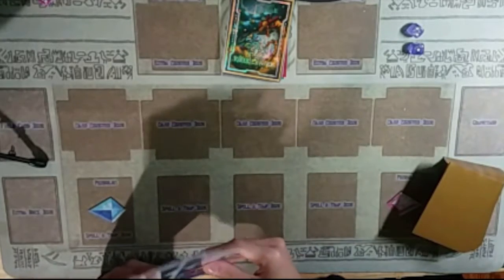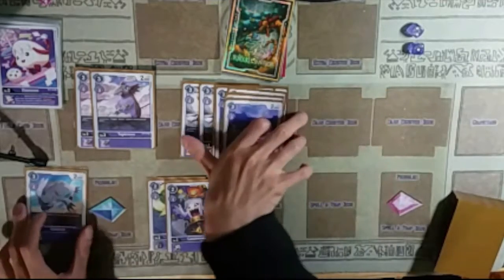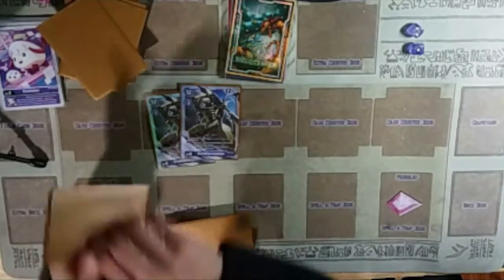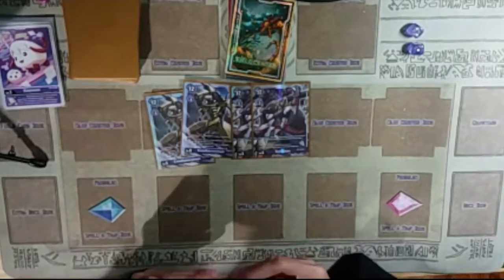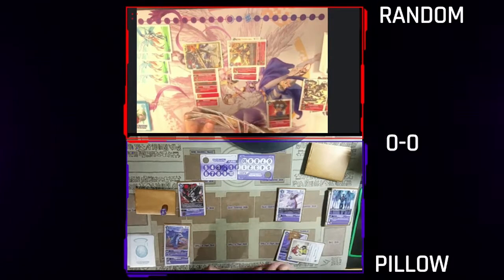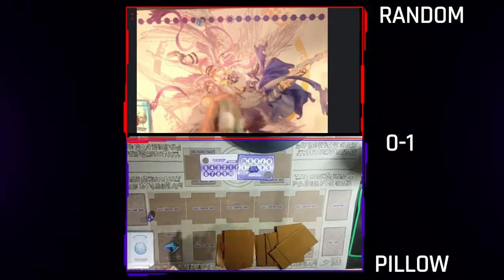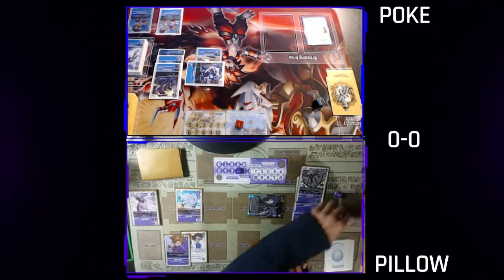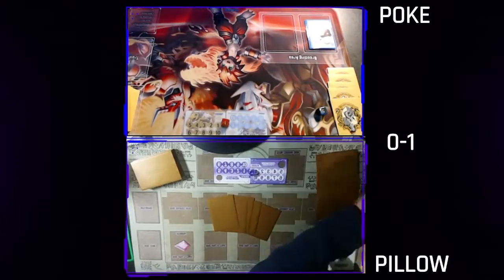ChaosGallant | digi-budget #9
Pillow drops in with the Chaotic AND gallant, will he win a match this episode?

ABOUT OUR CHANNEL:
we play games of all sorts as well as popular card games such as digimon and yu-gi-oh!, expect to see more content on these soon! I also have a long history of brawlhalla videos, i plan to move away from brawlhalla and make more TCG videos and montages as well as some other casual game uploads with my friends.